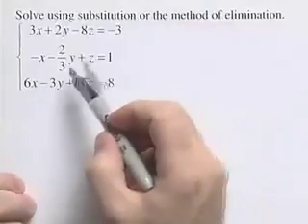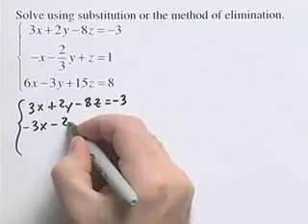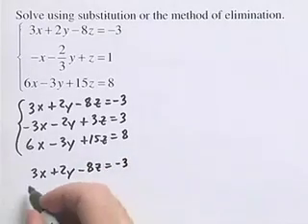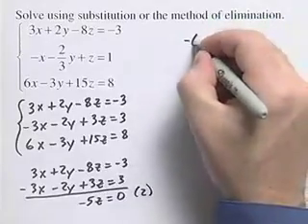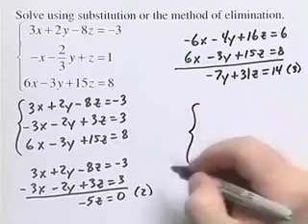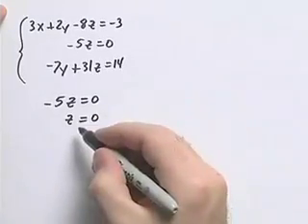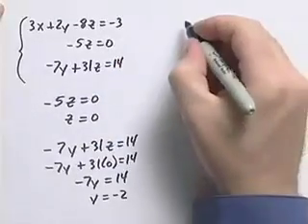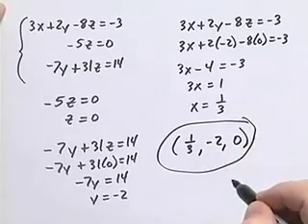Ch8 #4 ChapterTestPrepVideos Sullivan CA 11e